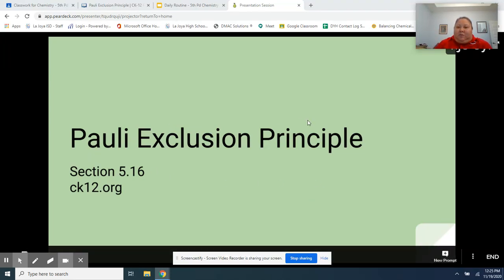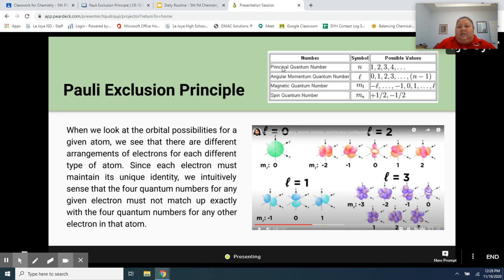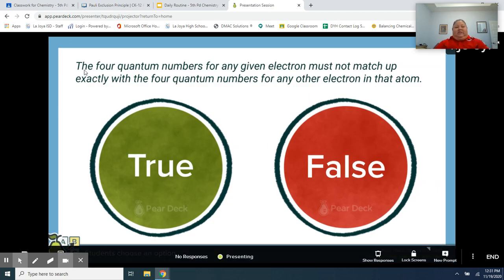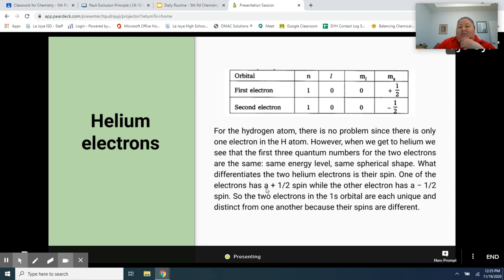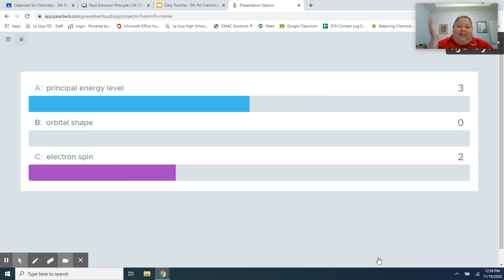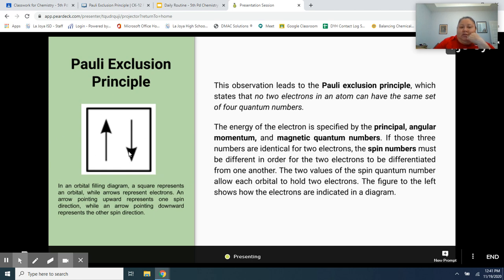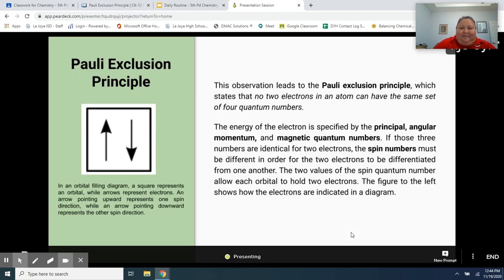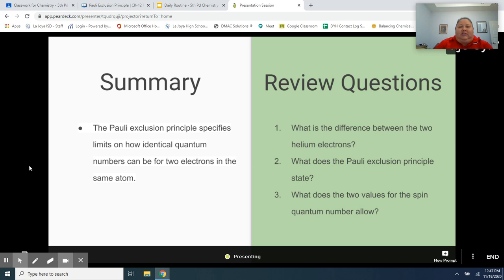5.16 Pauli Exclusion Principle